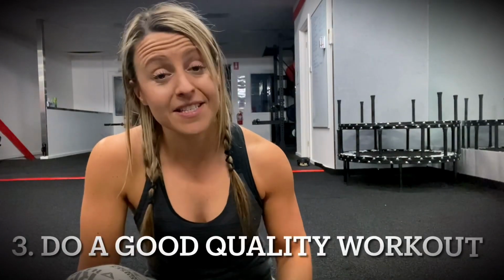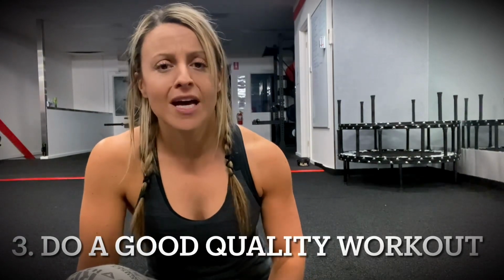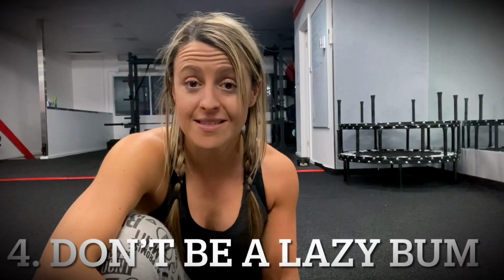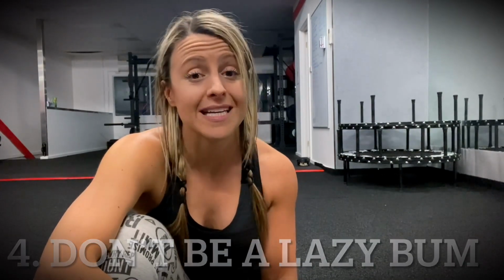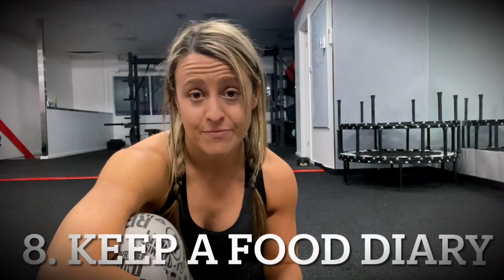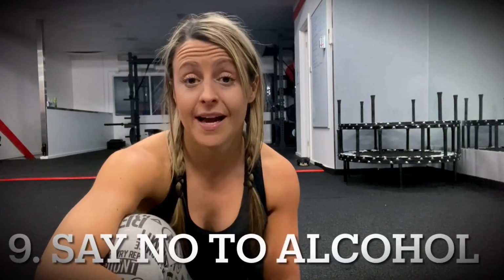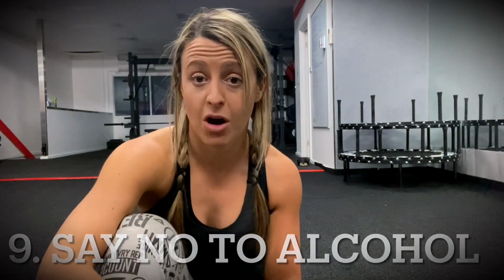Yes, you can lose weight WITHOUT being hungry!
Trying to eat in a calorie deficit for fat loss but struggling with hunger? There's a reason for that! Check out this video to find out how you can eat in a calorie deficit WITHOUT eating less food!